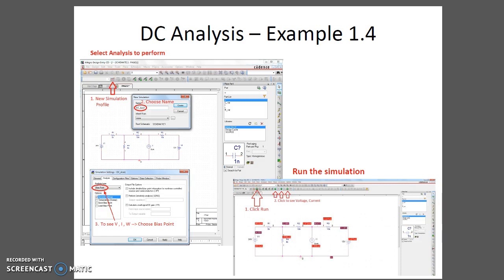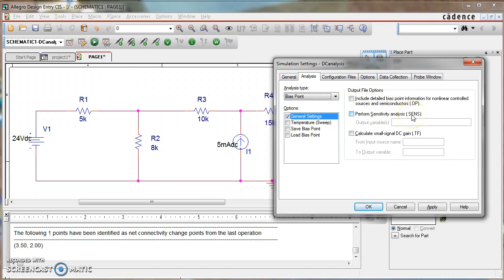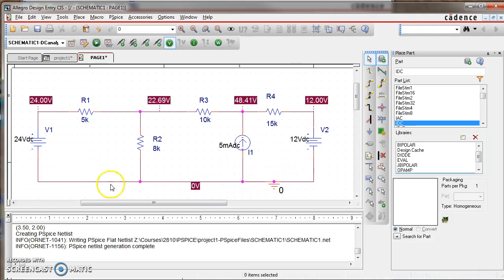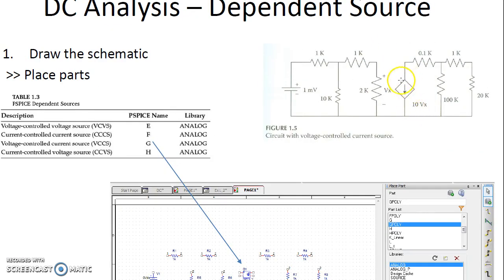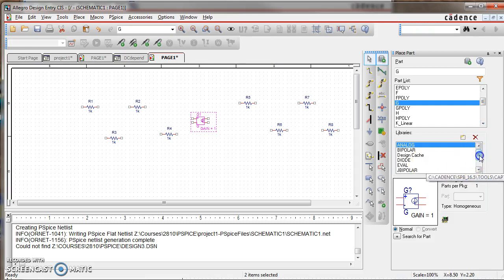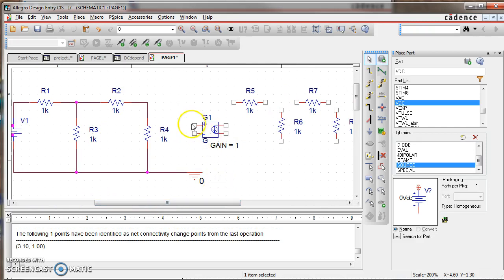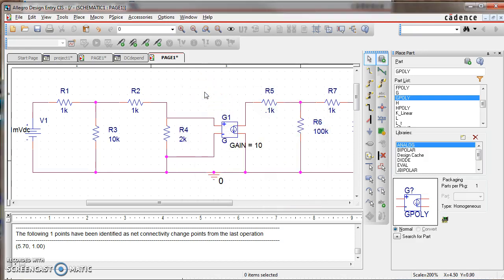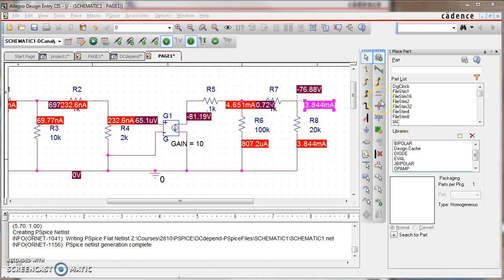PSPICE 2 DC Bias Point